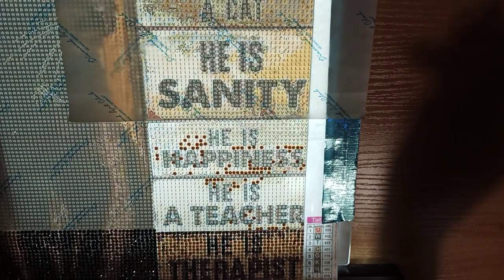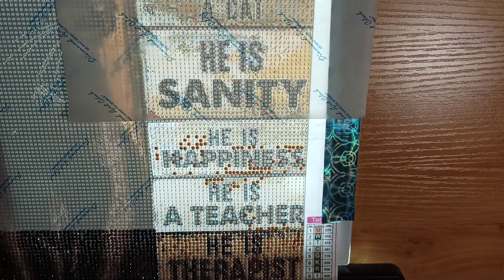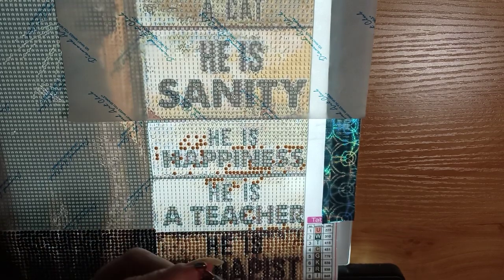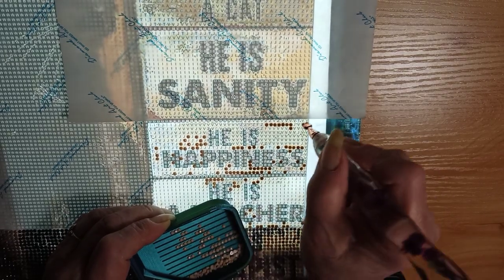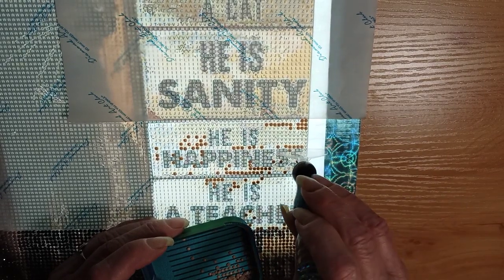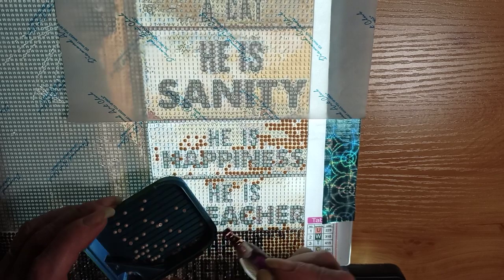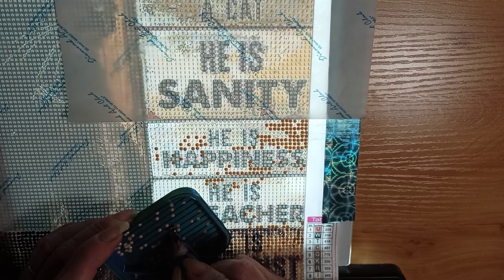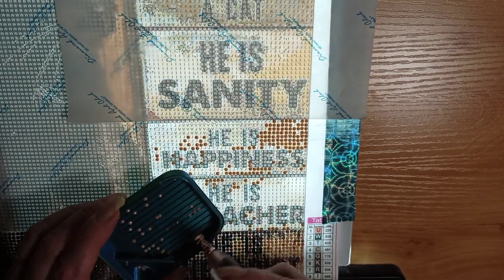gbfke /Diamond Painting progress..WIP& SIP.....